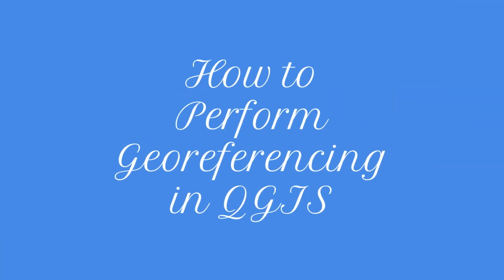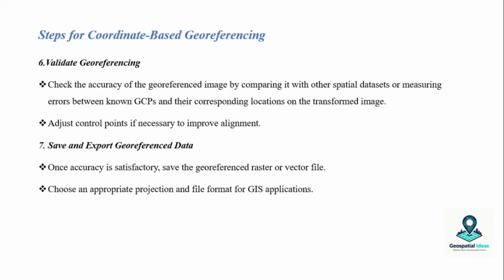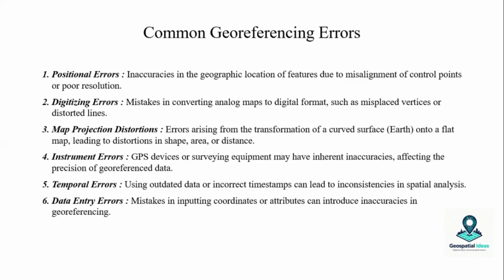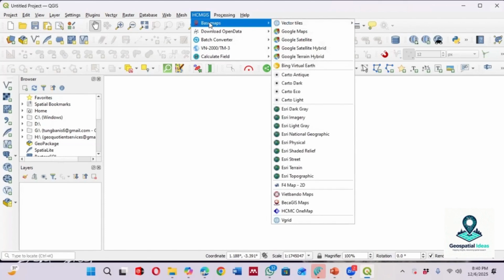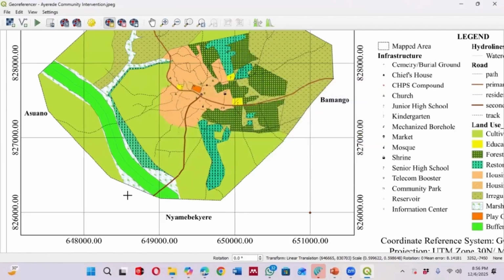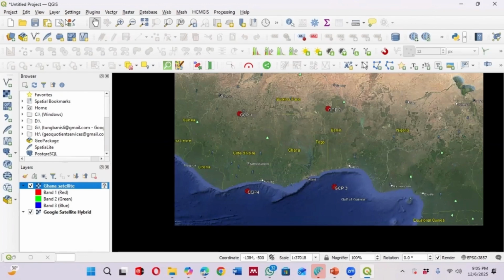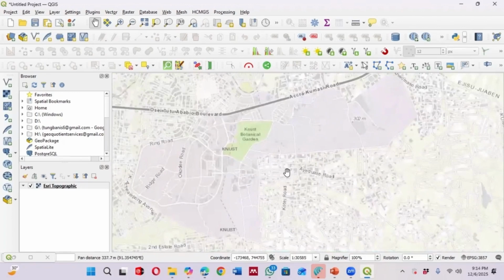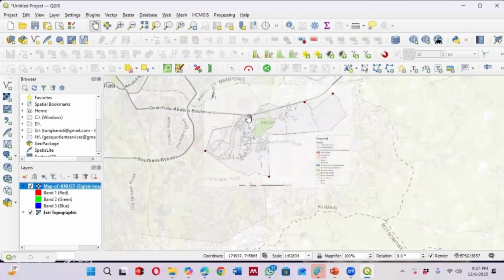Georeferencing in QGIS || Introduction to QGIS Tutorials for Beginners || Day 5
The session provides a comprehensive presentation on how to perform georeferencing using QGIS. In this session, learners will practice how to undertake grid coordinate–based georeferencing using a scanned map of the Ayerede community intervention map. Learners will also learn how to perform georeferencing using Ground Control Points generated from Google Earth Pro to georeference a satellite image of Ghana. Learners will further learn how to do image-based georeferencing using an image of the KNUST map, aligning the image to its real-world context.